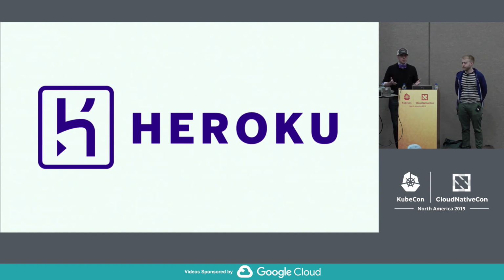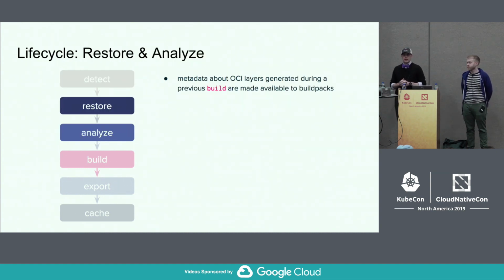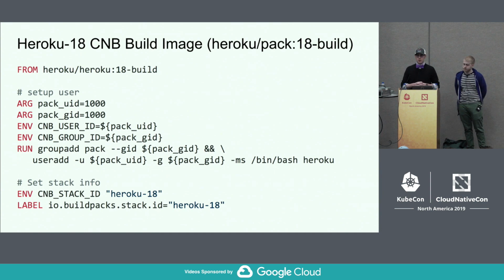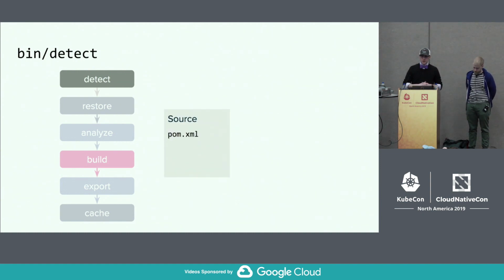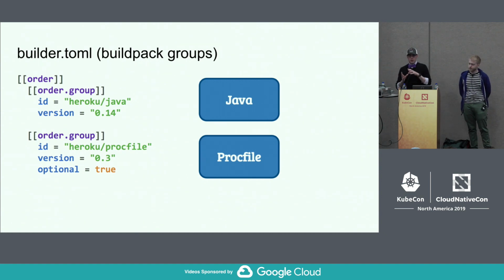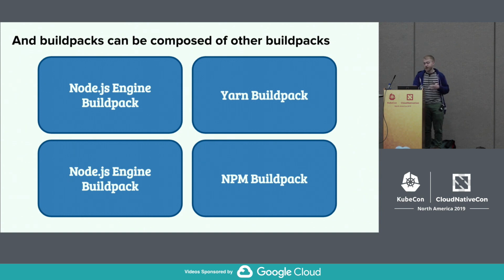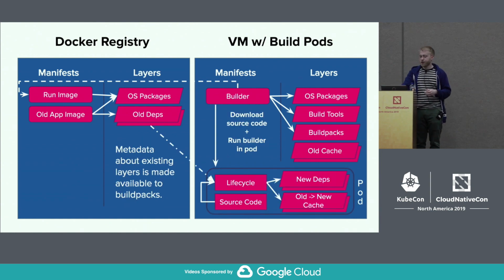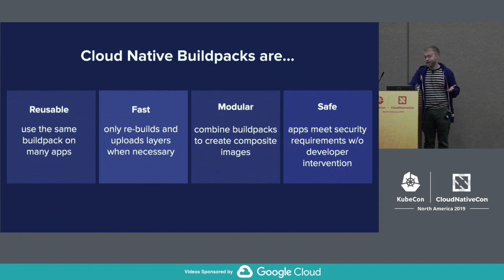Deep Dive: Cloud Native Buildpacks - Joe Kutner, Heroku & Stephen Levine, Pivotal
Learn why you need a buildpack and how to create one. We'll take advantage of caching and Docker layers to speed up rebuilds and deploys. Unlike Dockerfiles, buildpacks are composable. Finally, you'll learn how to rebase your application layers on a new image. This allow operators to efficiently handle the delivery of OS-level dependency upgrades.